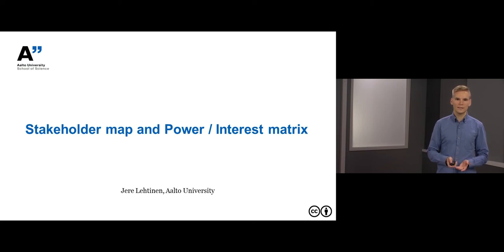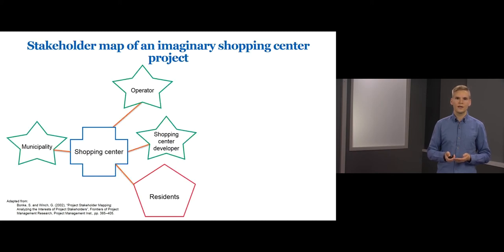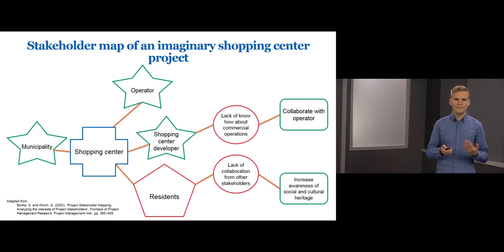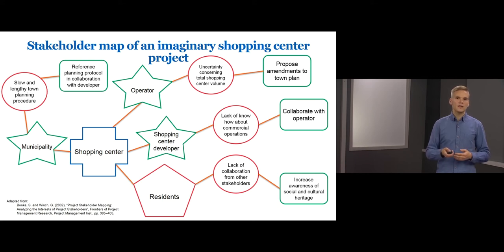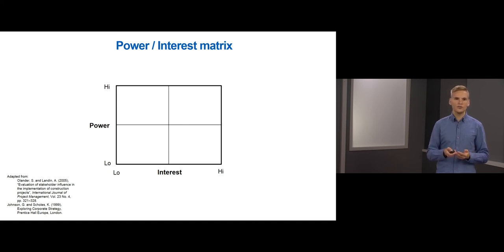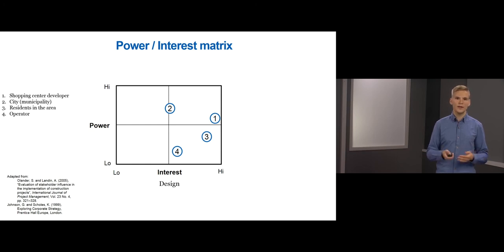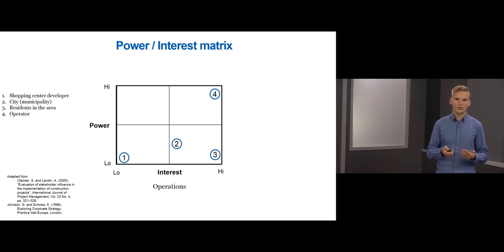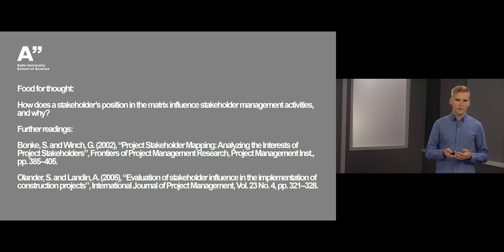Stakeholder map and Power / Interest matrix − Jere Lehtinen